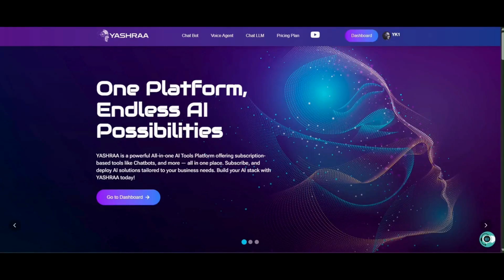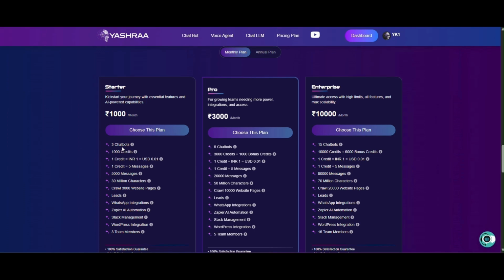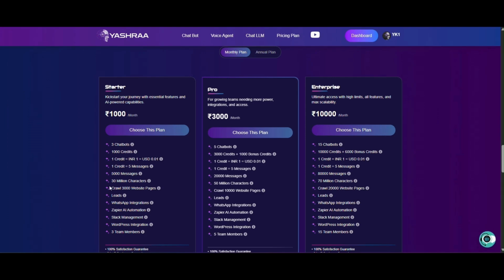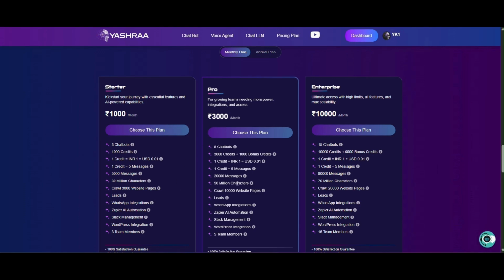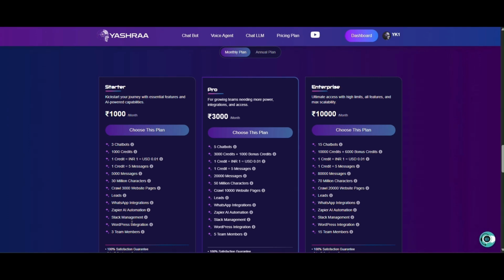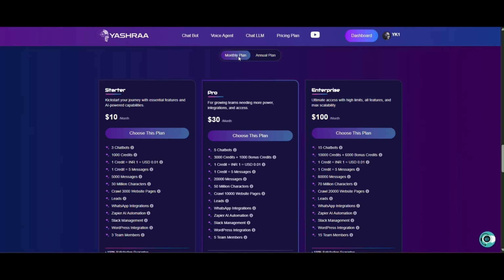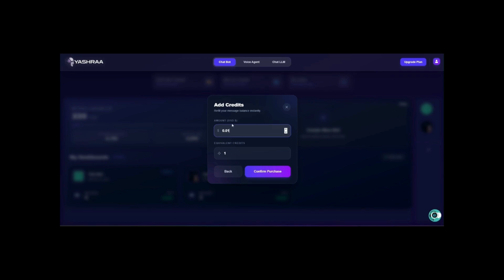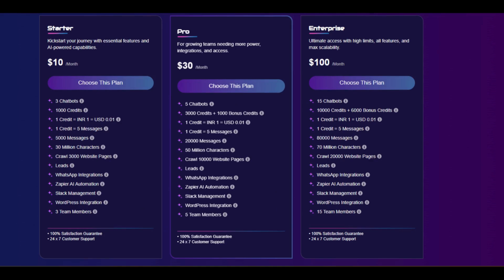PRICING ENGLISH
Welcome to YASHRAA — Your All-in-One AI Tools Platform
At YASHRAA, we believe that AI should be accessible, adaptable, and empowering for businesses of all sizes.
We are a next-generation AI tools platform offering a wide range of subscription-based AI products and services — all under one roof.
Our platform connects businesses, entrepreneurs, developers, and creators with
cutting-edge AI technologies that drive innovation and efficiency. Whether you're looking to streamline operations, enhance customer experiences, or automate complex processes — YASHRAA has you covered.
Unlike traditional single-solution providers, YASHRAA operates as an All-in-One AI Tools  Platform where you can explore,
With flexible pricing plans and seamless integrations, YASHRAA lets you build your own AI stack tailored to your business needs
Our Offerings:
✅ AI-Powered Chatbots
Engage customers, automate support, and drive conversions with intelligent chatbots trained for your industry.
Deploy natural-sounding voice agents for inbound and outbound calls, voice support, and conversational experiences.
✅ Advanced LLM Chat APIs
Access multiple large language models (LLMs) through our unified API — compare results, choose your preferred model,
and pay-as-you-go.
Automate repetitive tasks, data processing, content generation, and more using our growing library of AI tools.
✅ Third-Party AI Integrations
Explore AI models from top providers (OpenAI, Anthropic, DeepSeek, Gemini, and more) — all integrated within one
 user-friendly platform.

Why Choose YASHRAA?
All-in-One AI Tools : Discover and manage all your AI tools in one place.
Pay-as-you-go & Subscriptions: Flexible pricing for startups to enterprises.
Constant Innovation: Stay updated with the latest AI advancements and tools.
Privacy & Compliance: Your data is protected under strict privacy standards, with full GDPR compliance.
Our Mission:
To democratize access to powerful AI technologies, helping businesses unlock new opportunities through
 intelligent automation and innovation.
Our Vision:
To become the world’s leading  All-in-One AI Tools Platform — empowering every business with the tools to
 thrive in the AI-driven future.